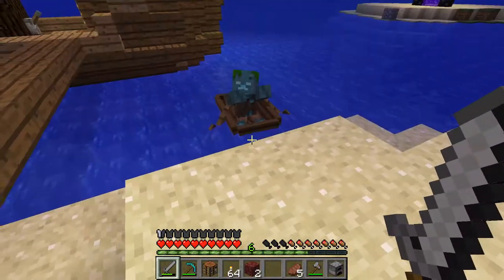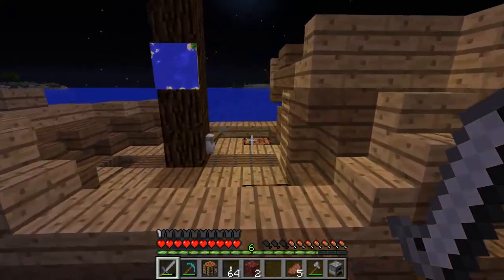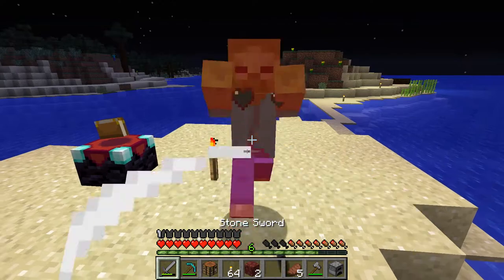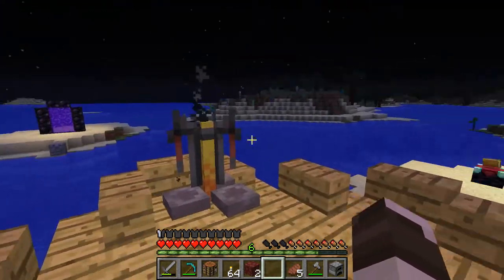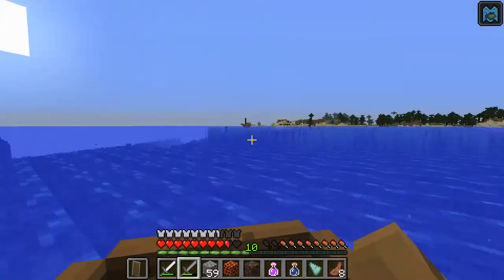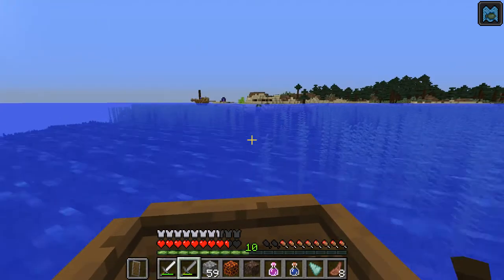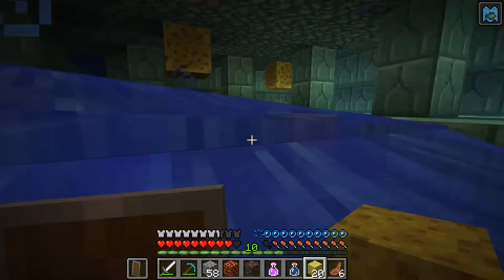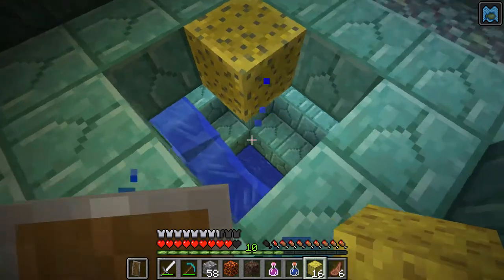Minecraft 1.13 Single Player: OCEAN MONUMENT ATTACK! Prismarine Bay Minecraft 1.13 Lets Play E5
Prismarine Bay is my new Minecraft 1.13 Single Player, we have a Minecraft NEW UPDATE, so we roll a new world. In this Minecraft 1.13 Lets Play Episode 5 we prepare with potions, and go do an OCEAN MONUMENT ATTACK! Those Guardians are in for some hurt! :)

This time, in this Minecraft 1.13 lets play episode 3, we also discover our minecraft first DIAMONDS, and then go on to enchant our gear, make a nether portal and visit the minecraft 1.13 nether. We explore some ocean ruins, and find the jungle, which is set on fire by two lava pools, leading to this massive forest fire!

In this Minecraft 1.13 Single Player Lets Play we will explore all the new features in surival, build beautiful things (some underwater) and have fun! The broad plan for this Minecraft 1.13 Single player is to first explore the new features and gather ourselves sufficient resources, then to dive underwater and build an epic base with small versions of all the farms, plus plenty of aesthetic things, such as Coral Reefs, Aquariums and so on. I hope to release three episodes of this minecraft 1.13 lets play, and stream once per week, at least while the snapshots are going.

Prismarine Bay is a Minecraft 1.13 Single Player, currently playing on Minecraft 1.13 Snapshot 18w10d. We are following along with the snapshots, and will update as soon as there is a minecraft new update.

Minecraft 1.13, Update Aquatic, is a feature packed update for Minecraft Java edition. Among the features are: Minecraft Turtles, Coral Reefs, Minecraft Dolphins, underwater ruins, underwater treasure, new underwater biomes, new underwater mechanics, minecraft prismarine stairs and slabs, trapdoors in all the six woods and more. Needless to say I am super chuffed about all this!